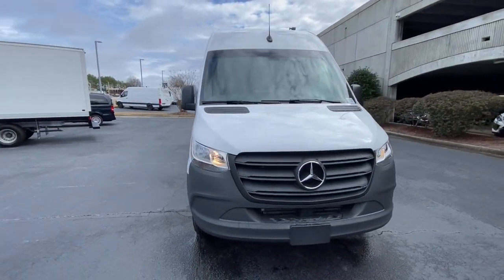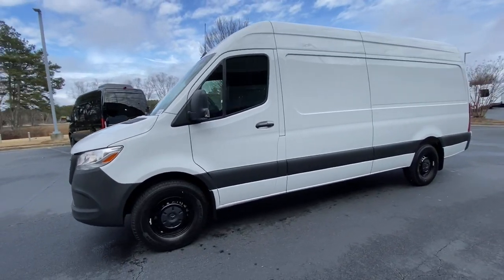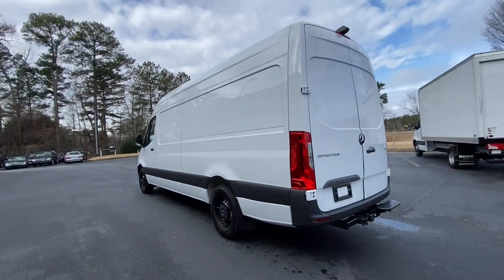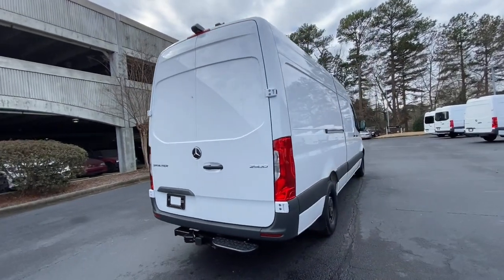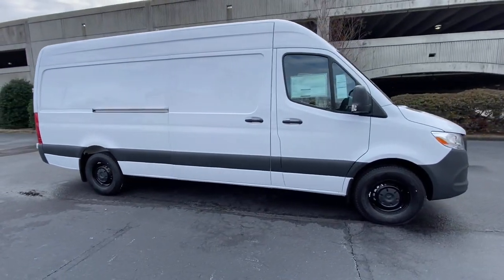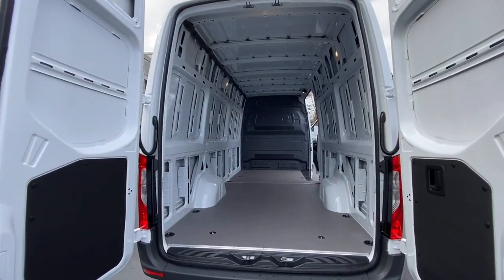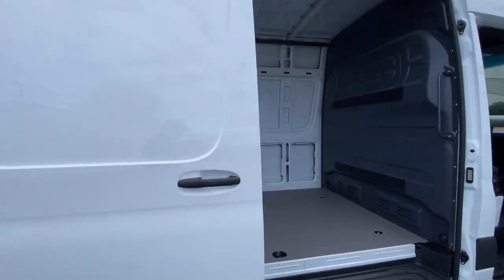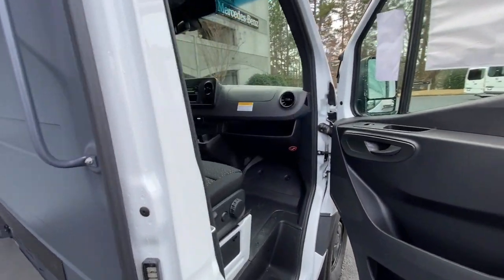2023 Mercedes-Benz Sprinter_2500 Duluth, Lawrenceville, Cumming, Johns Creek, Atlanta, GA S1536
Arctic White New 2023 Mercedes-Benz Sprinter_2500 Cargo 170 WB available in Duluth, Georgia at  Mercedes-Benz of Atlanta Northeast. Servicing the Lawrenceville, Cumming, Johns Creek, Atlanta, GA area.